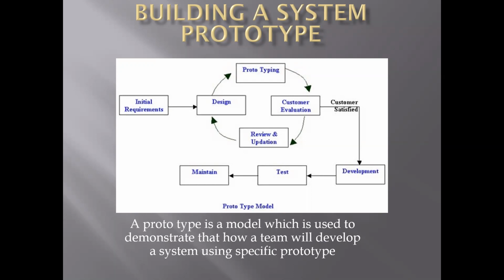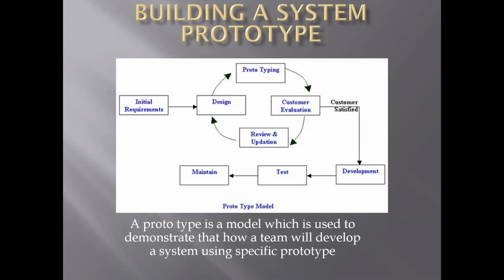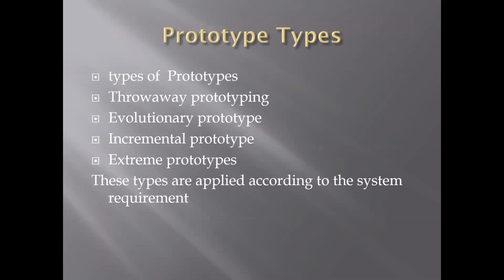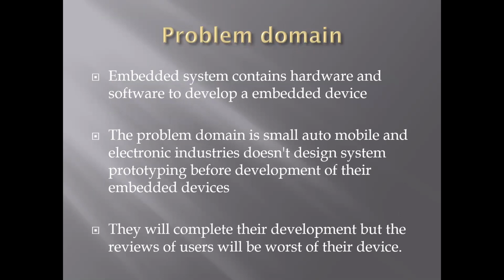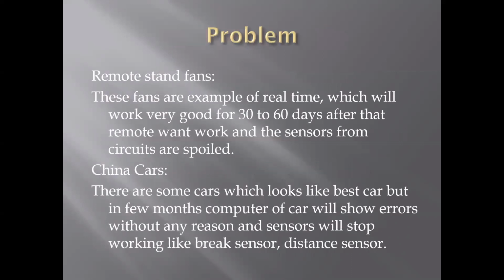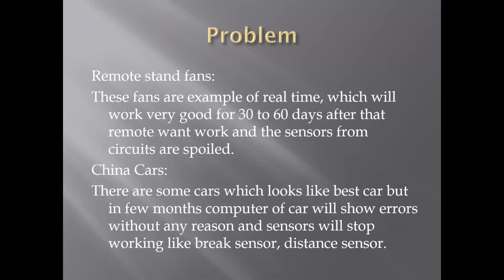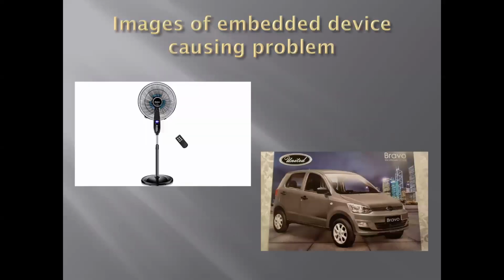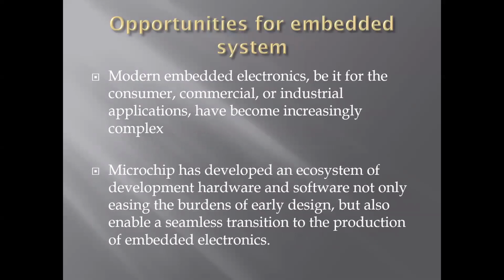PCDH project pitch